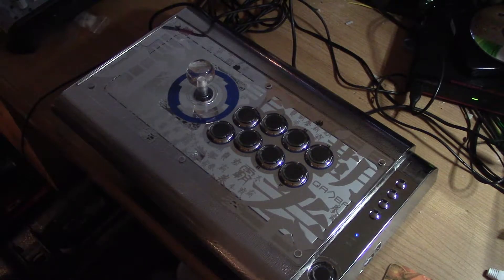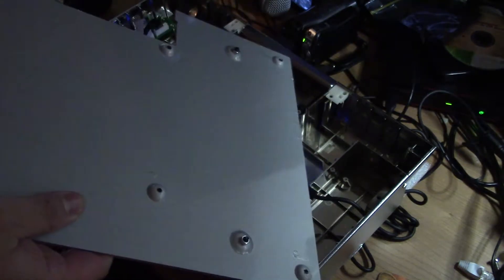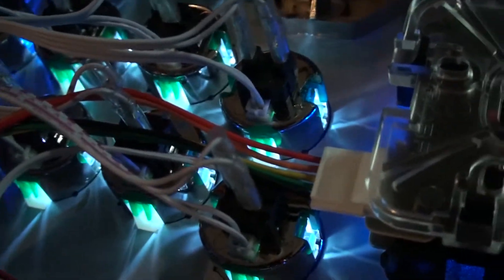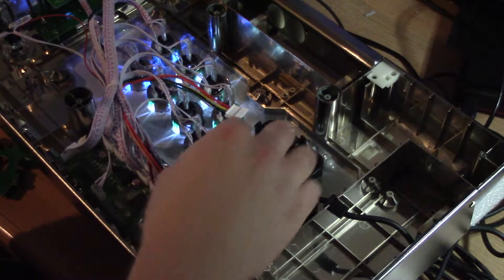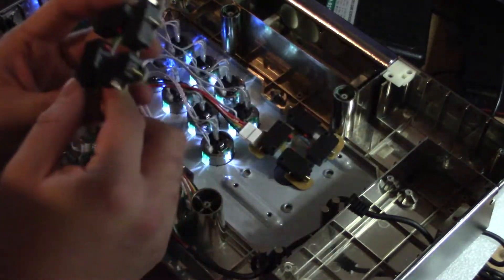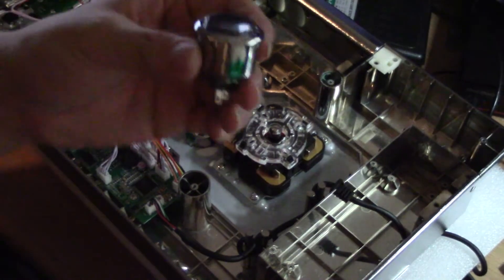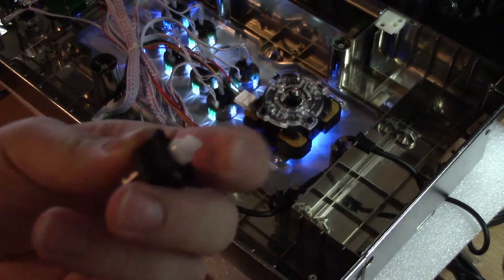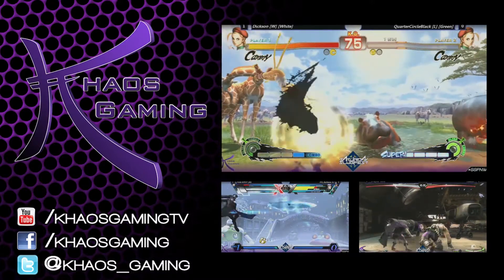QANBA Q2 GLOW Pt1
First part of a review for the new QANBA Q2 Glow Arcade Stick.

Pick either PS3 or XBOX360.  Whats your weapon of choice?